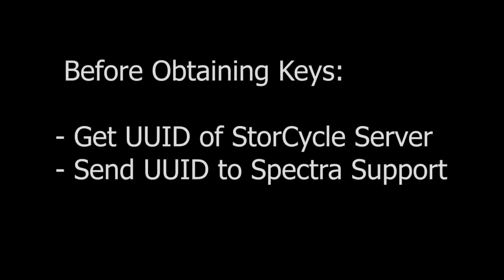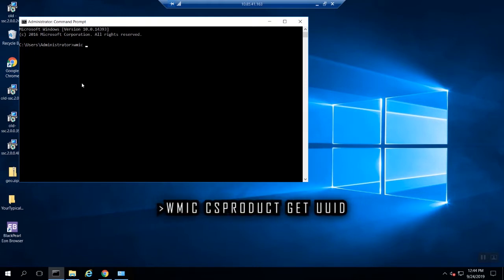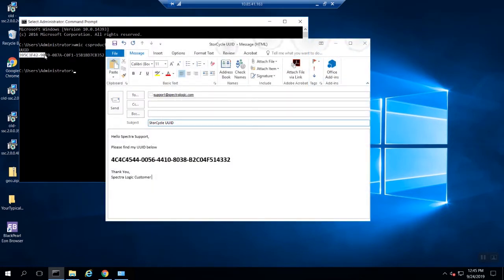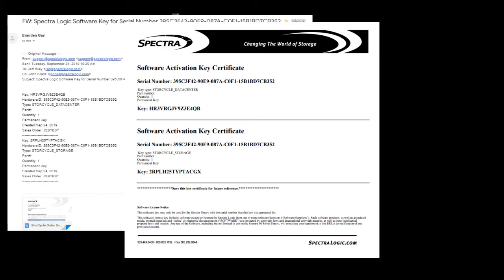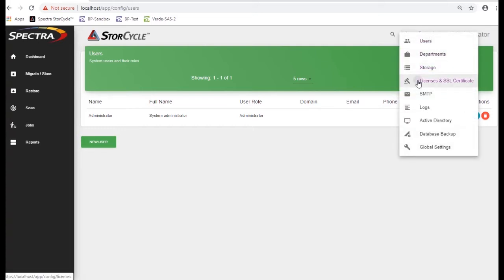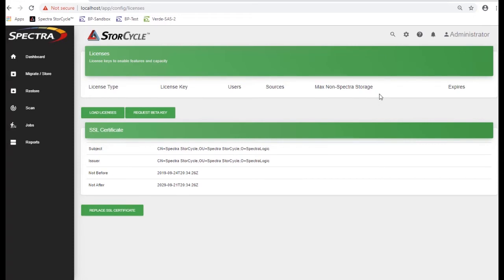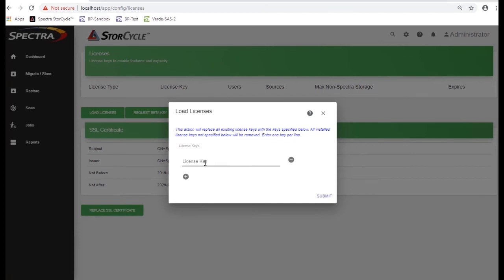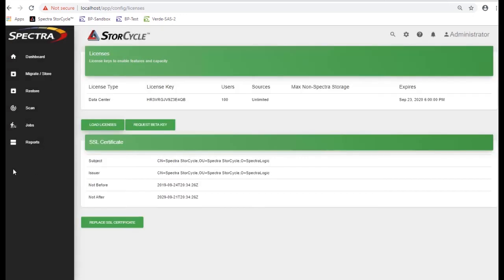StorCycle Tech Tips Series - Key Procedure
This video provides a step-by-step process for entering enablement keys into the StorCycle Storage Management Software application, including base license keys , capacity licensing keys, and support keys.